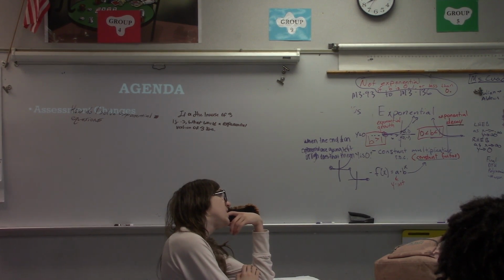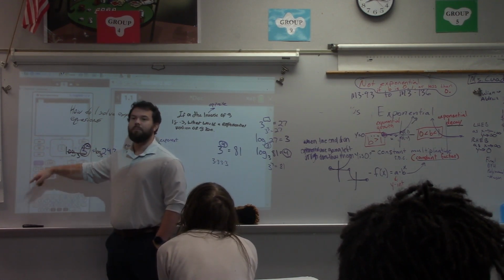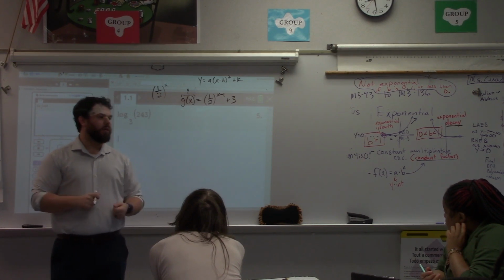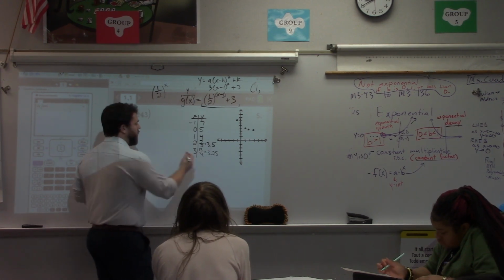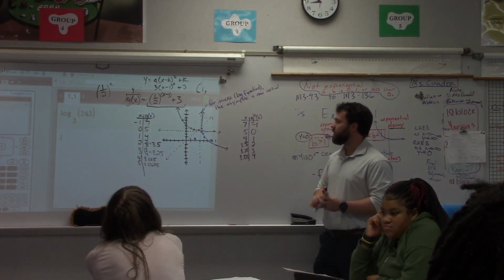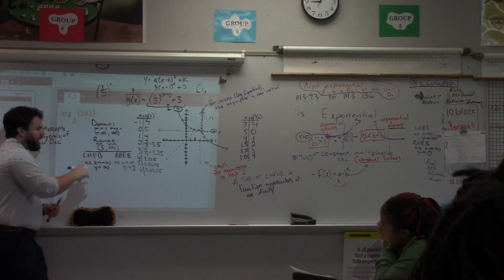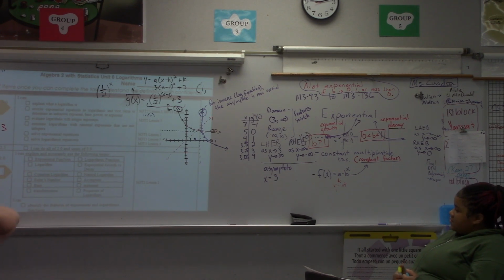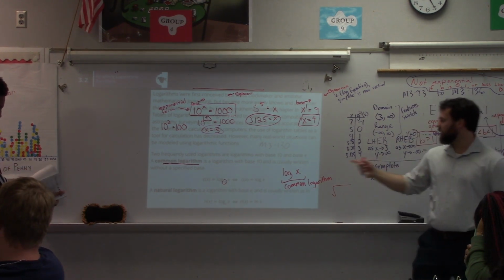May 14th Algebra 2 with Statistics Logarithms